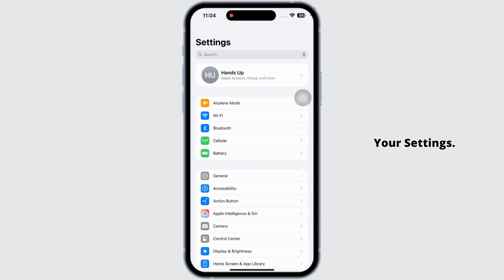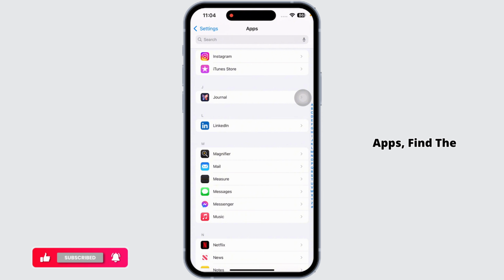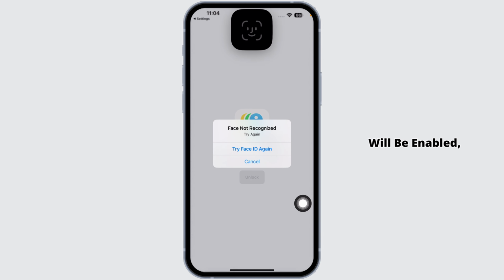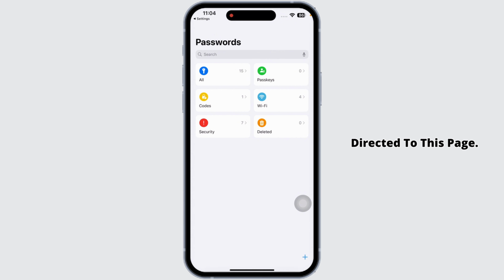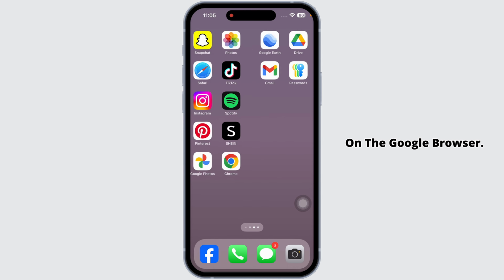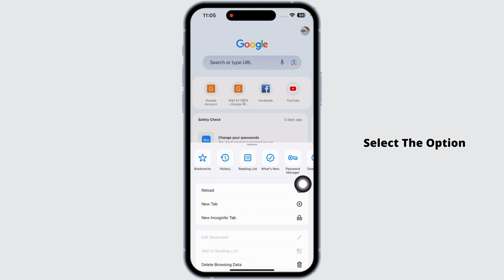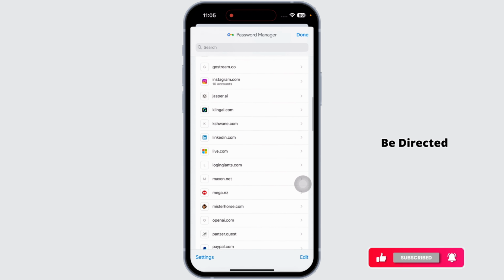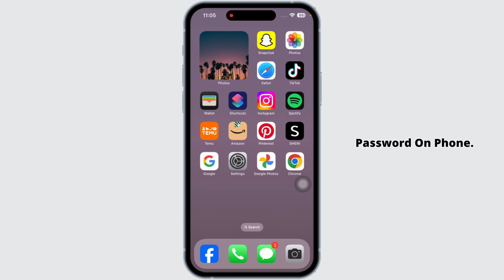How To See Netflix Password On Phone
Want to find your Netflix password on your phone? This step-by-step guide will show you how to retrieve or view your saved Netflix password on both Android and iOS devices. Learn how to check saved passwords in your browser or password manager, ensuring you can access your Netflix account easily and securely in 2025.